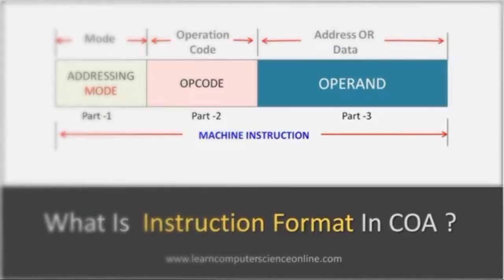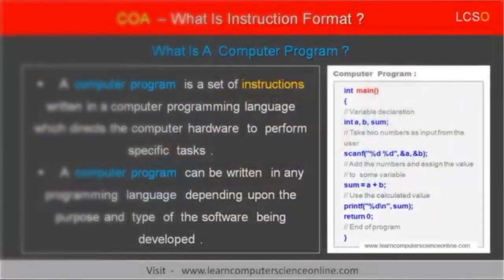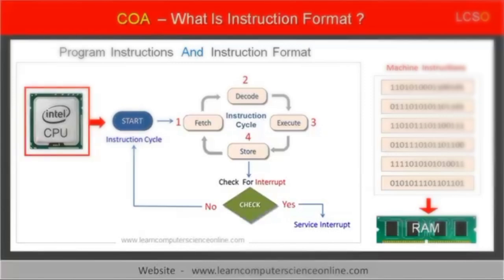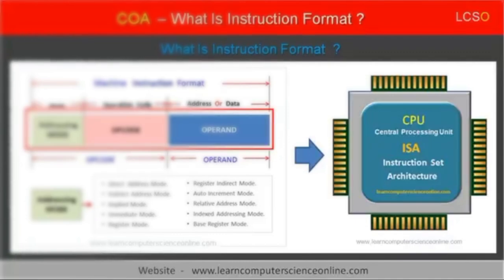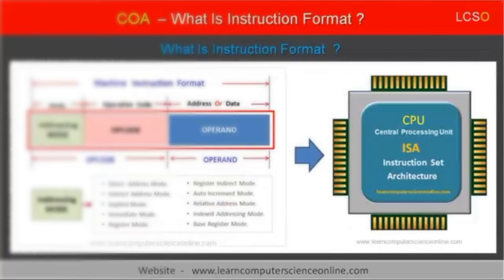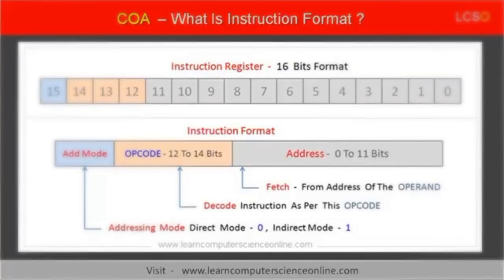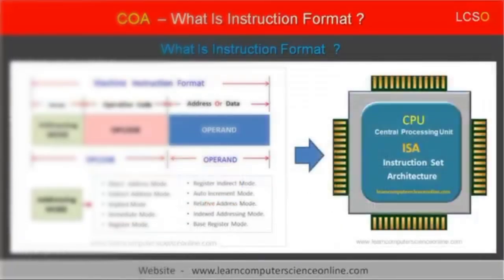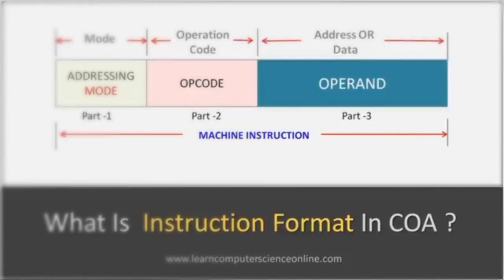introduction of computer science#computer